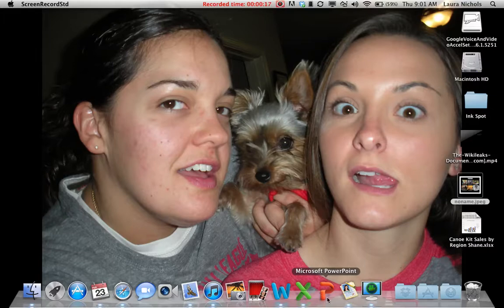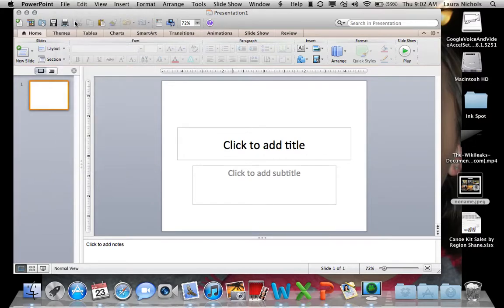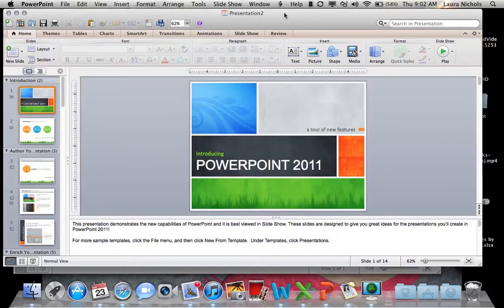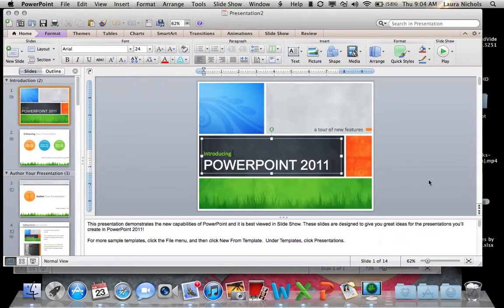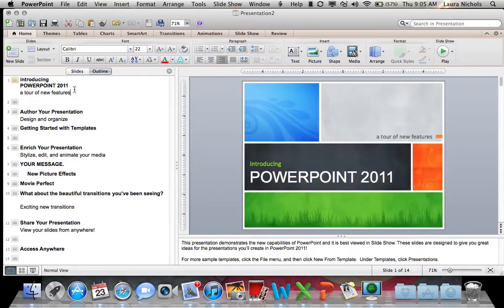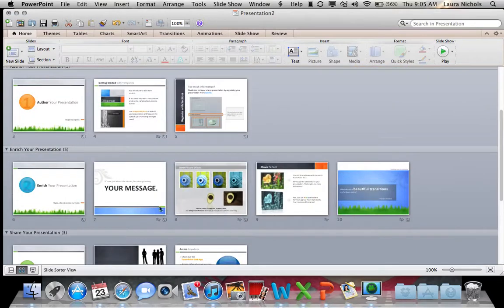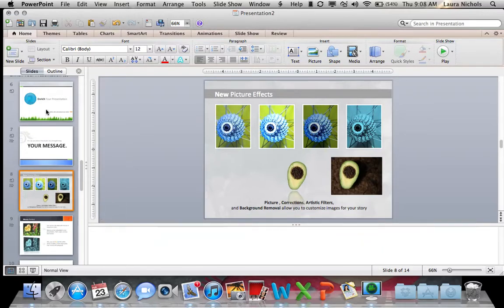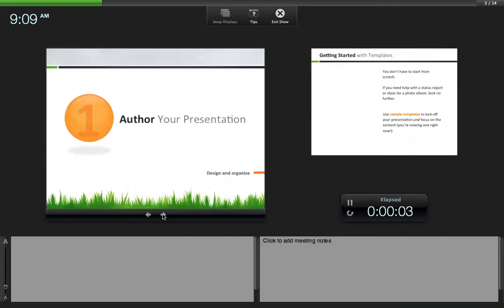#1 Viewing a Presentation